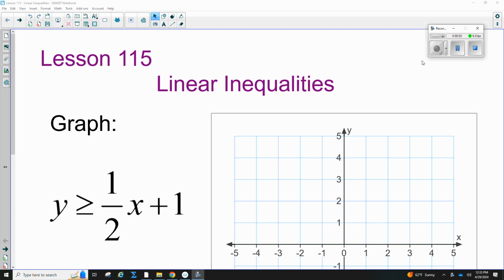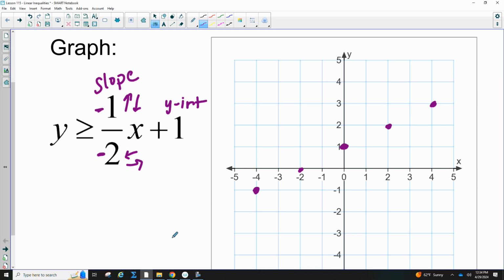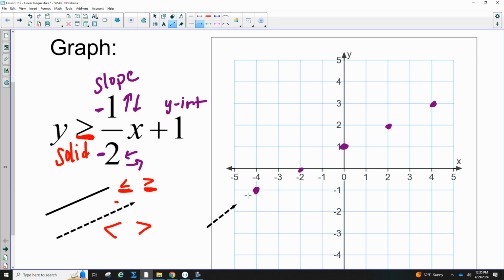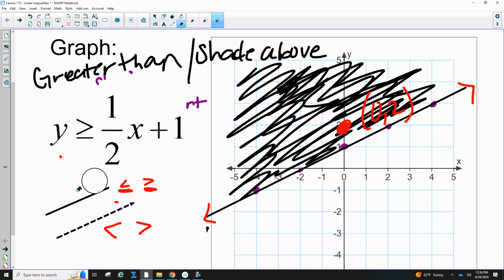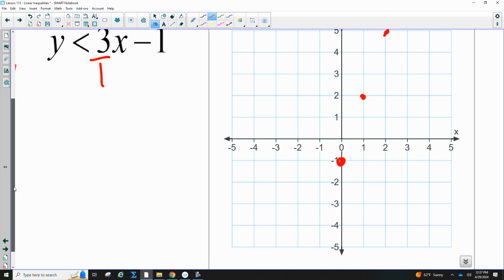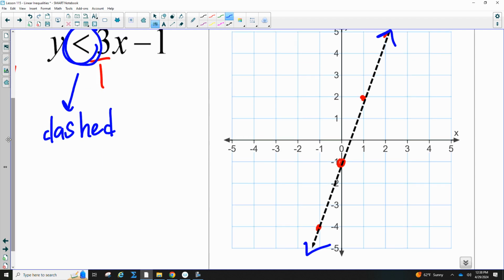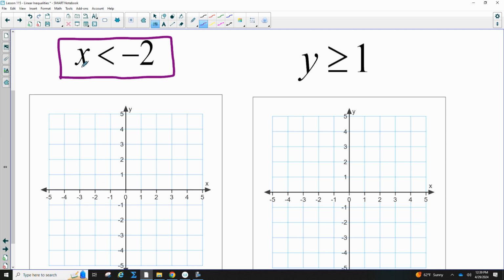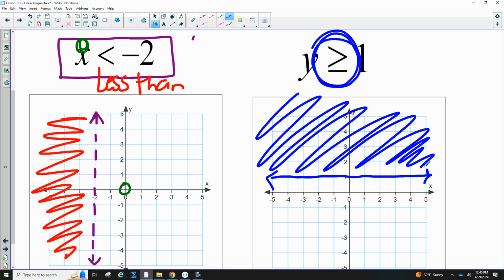Lesson 115 - Linear Inequalities